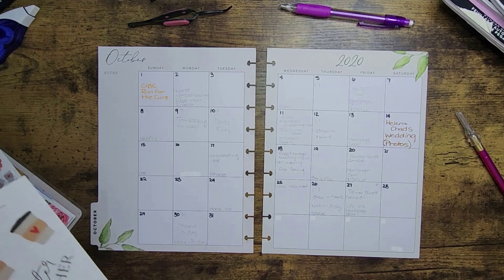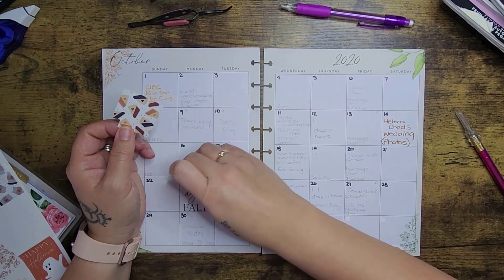October Monthly Spread: Come Plan with Me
Enjoy this monthly spread. I've added just a touch of Halloween but, I stayed true to my love of fall.
Happy planning everyone!